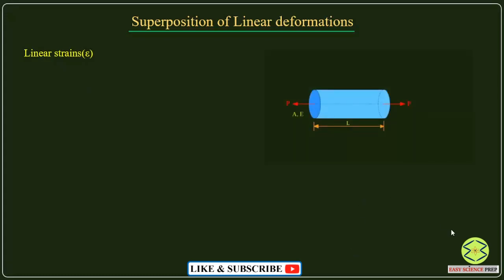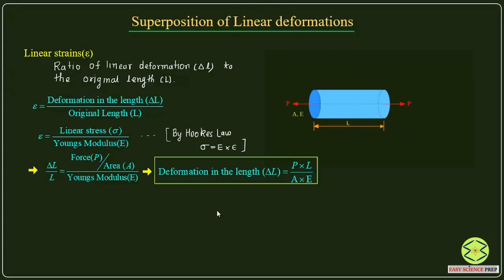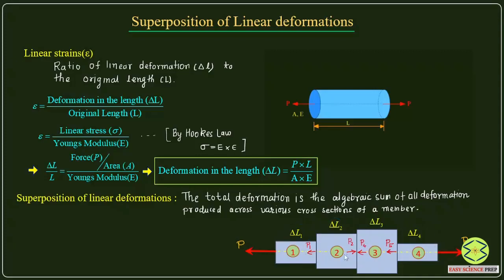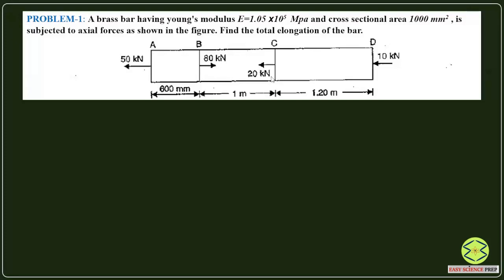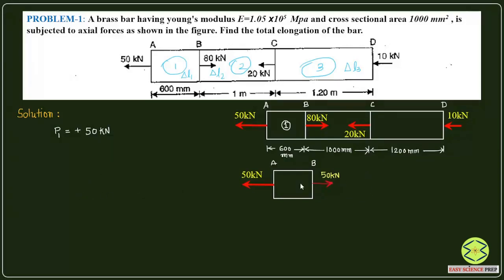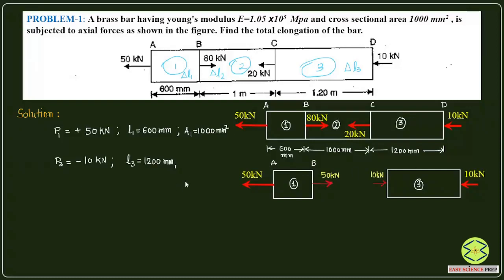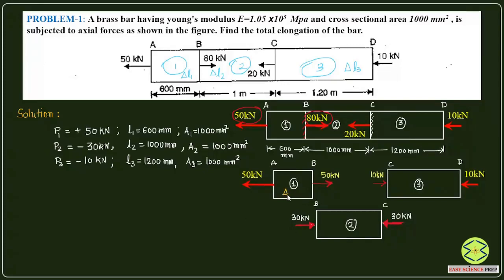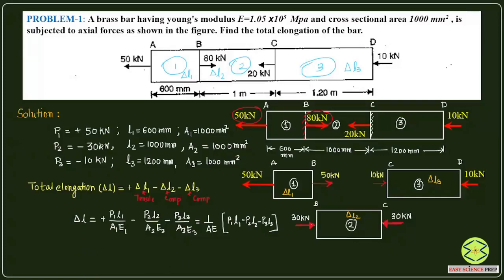Superposition of strains